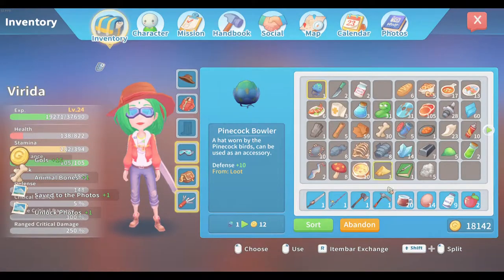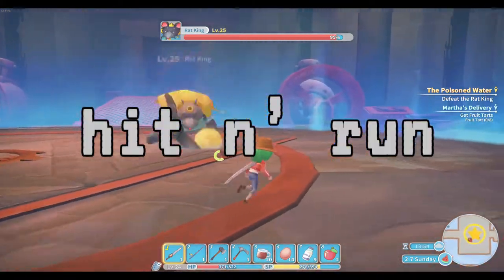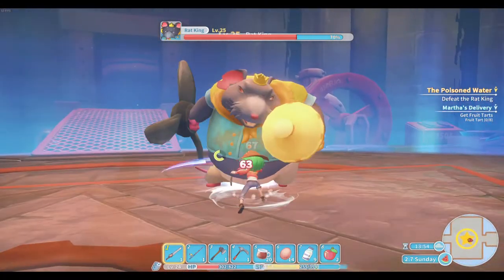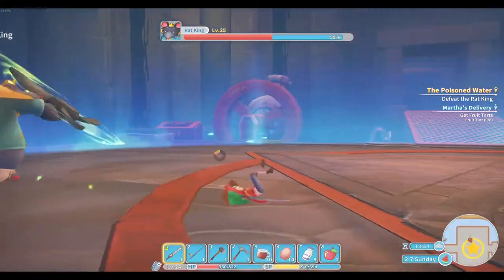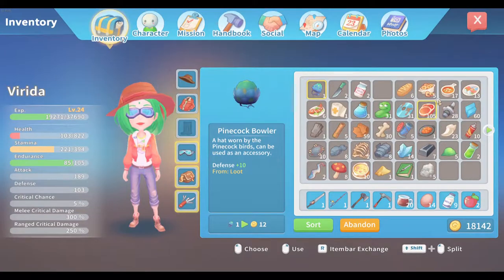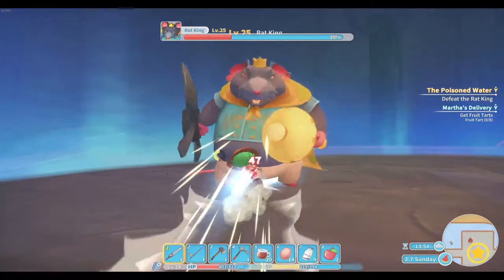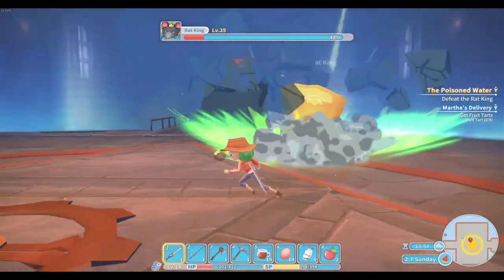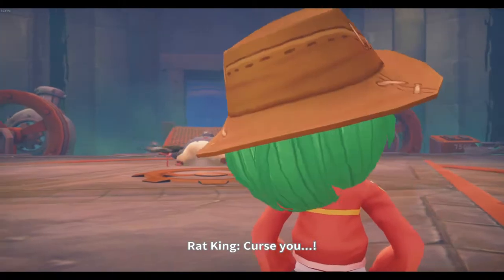Beating the Rat King (some tips lol) | My Time at Portia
These tips work for all consoles! :P
Basically just:

1. Come prepared
- Bring health (maybe some stamina too) items to the fight.

2. Hit n' Run
- Get a few hits in and run or dodgeroll out of the way.

3. Be at a high enough level
- At least level 21 is recommended!
- You can of course be level 25+ which would make the fight really easy!

4. Suit up!
- I recommend having an Iron Sword with you.
- If you do this quest past the martial arts tournament, you can get some cool clothes there!

5. Dodgerolling is your friend
- Get the timing right because for the duration of the dodgeroll, you're invincible!

6. Open your inventory to use items (instead of using them from your hotbar)
- Opening your inventory pauses the fight so you can spam eat all the food you want! YAY for gluttony XD
- It'll also give you time to collect yourself and catch a breath if you need it.

Good luck and beat him! Save the water from pollution!